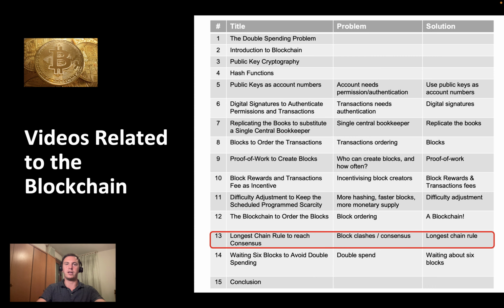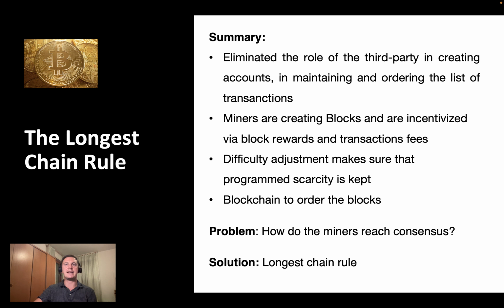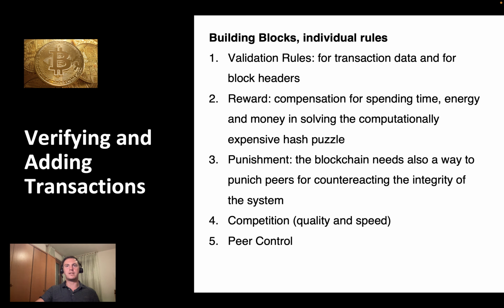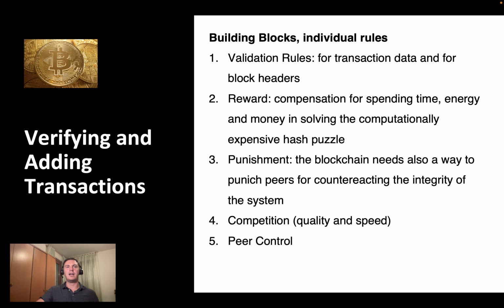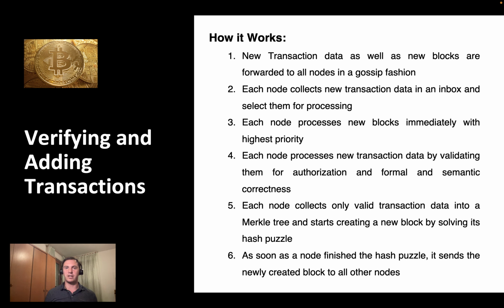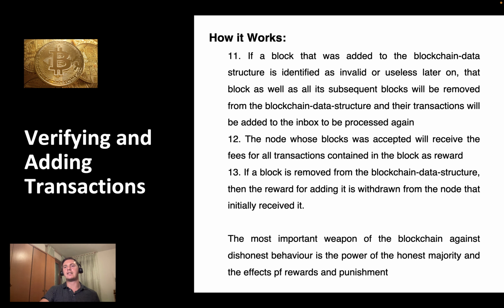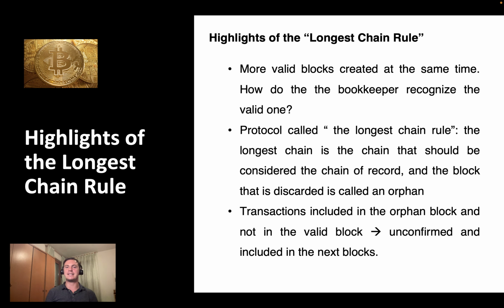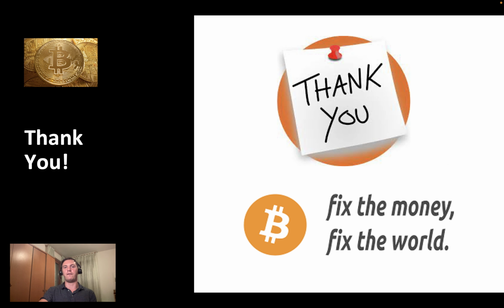Bitcoin Education -Explaining the Blockchain - Part 13 -Step 9 Longest Chain Rule to reach Consensus